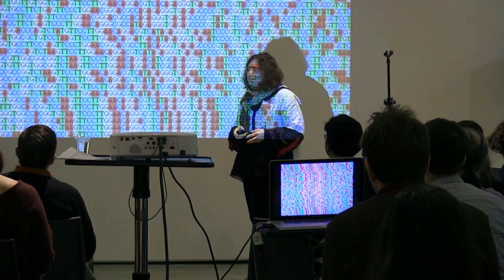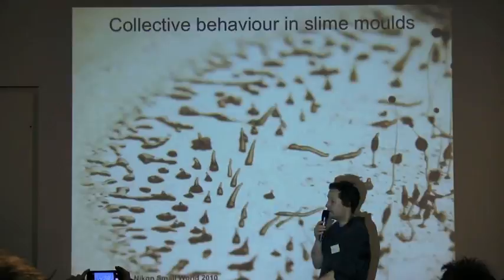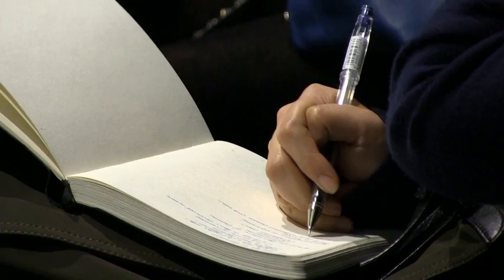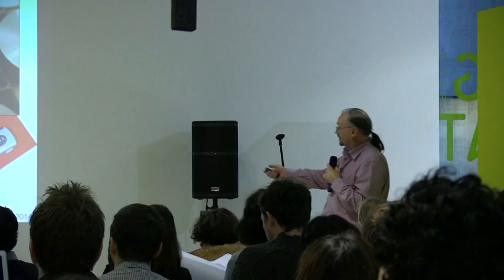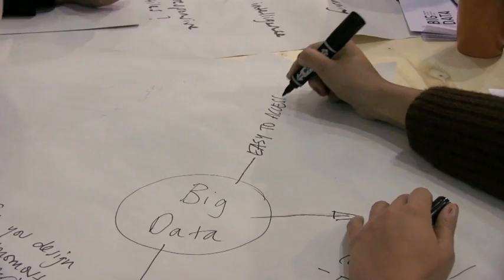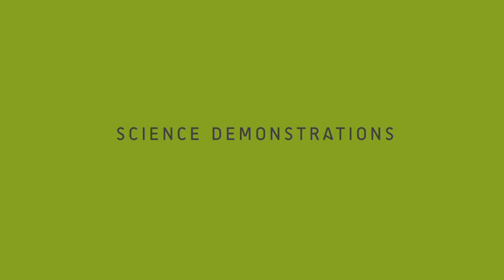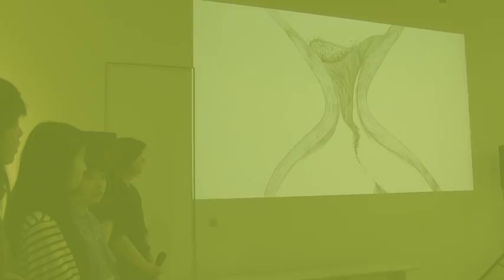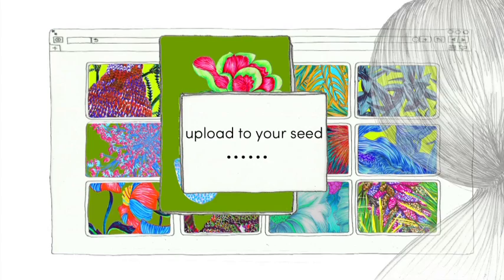Big Data: Designing With the Materials of Life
Our MA Textile Futures design team, joined by architects from the Interactive Architecture Lab at the Bartlett, explore how the biological sciences interact with big data.